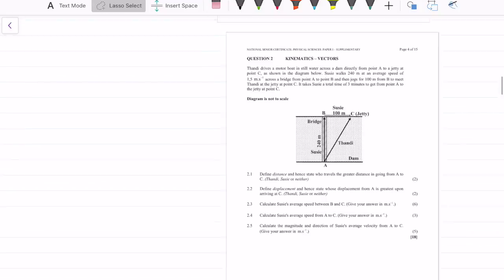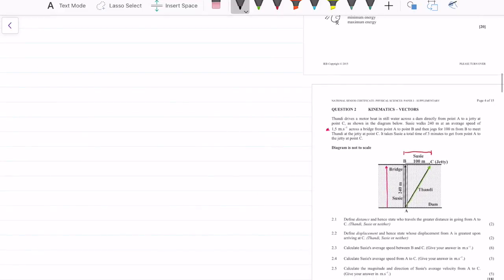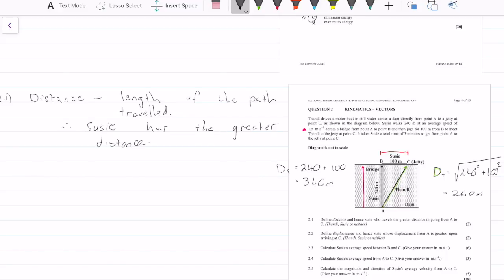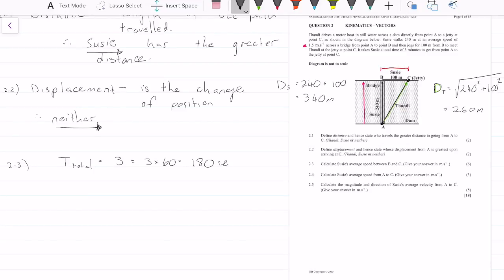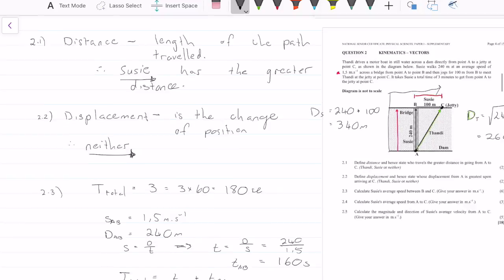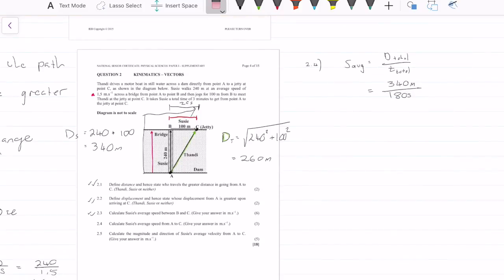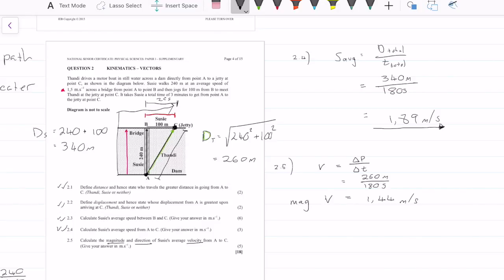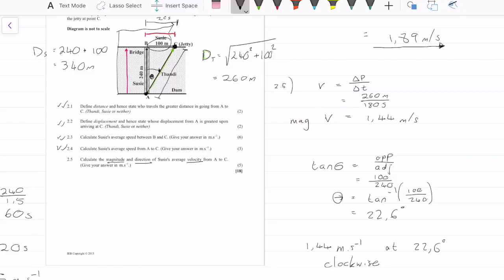Matric IEB Physics Paper 1 Supplementary Exam 2015 Question 2 - Kinematics: Vectors(2)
This video is a walkthrough of Question 2- Kinematics from the 2015 IEB Supplementary Exam.

ACKNOWLEDGMENT:
National Senior Certificate examination supplementary examination 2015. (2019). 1st ed. [pdf] Johannesburg: Independent Examinations Board, Available [Accessed 20 Jul. 2019].